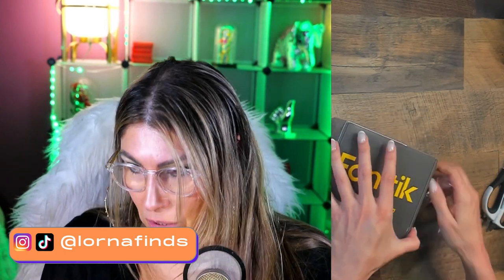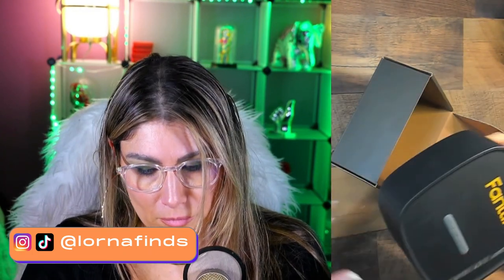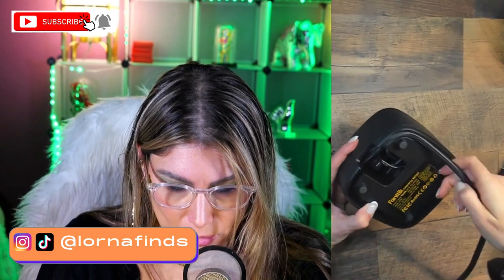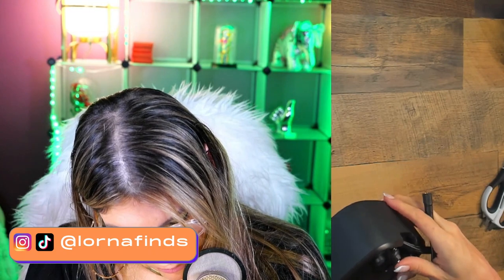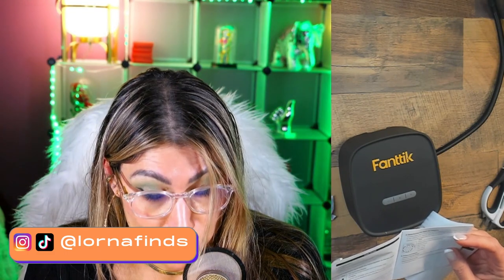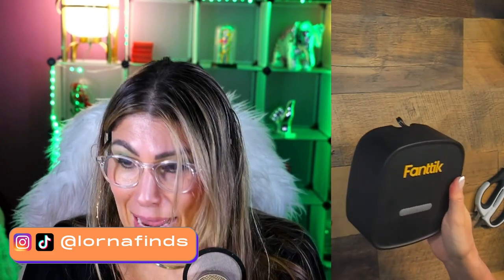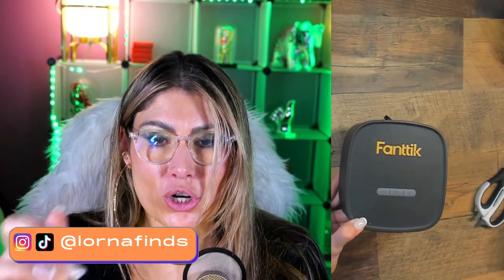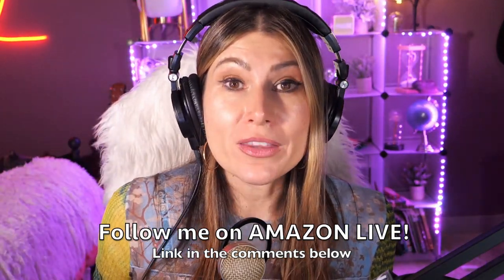Unboxing of the FANTTIK X9 SE Tire Inflator Air Compressor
FANTTIK X9 SE Tire Inflator Air Compressor live video review by A-List Amazon Influencer and Singer-songwriter Lorna.

Fanttik X9 SE Tire Inflator Portable Air Compressor for Car, 12V DC Tire Pump with Pressure Gauge, 9.8ft Long Charging Power Auto Air Pump for Car, Motorcycle

Find this FANTTIK X9 SE Tire Inflator Air Compressor on Amazon